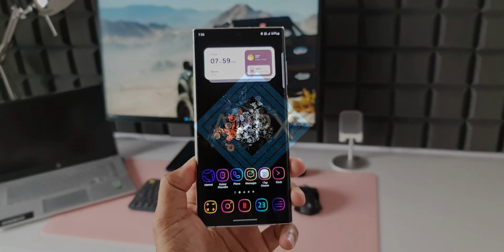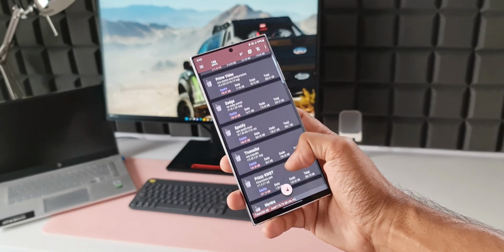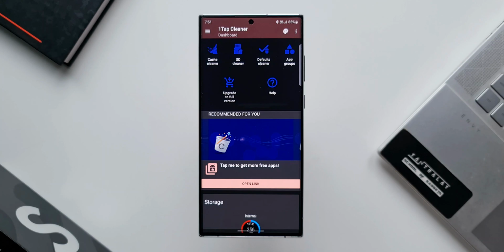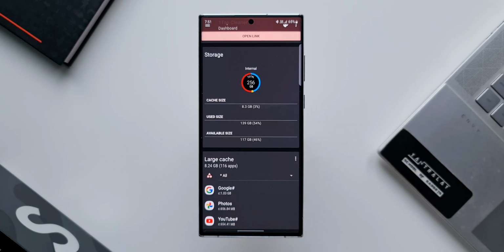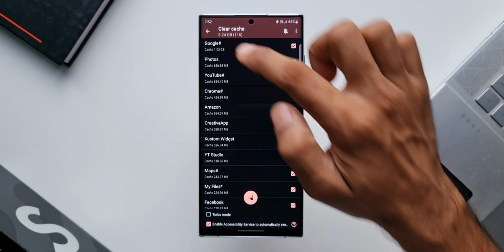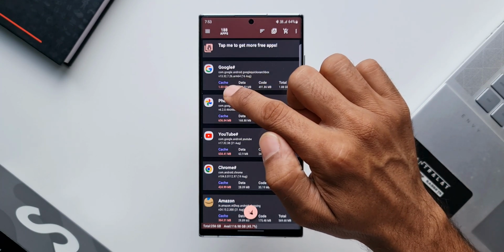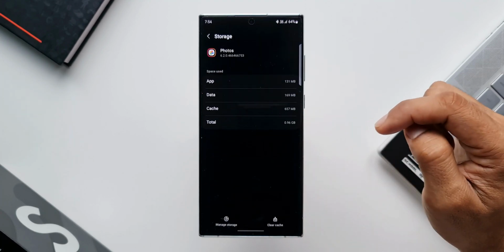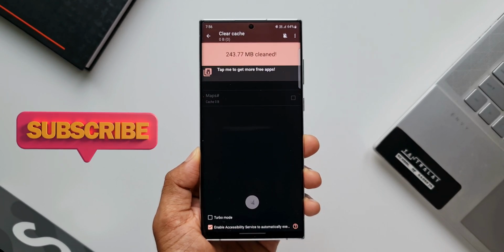Do This to INCREASE Your Phone's Storage - For All Android Phones !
Here is the best way to clear the cache on the apps on your phone which will result in increased storage space.